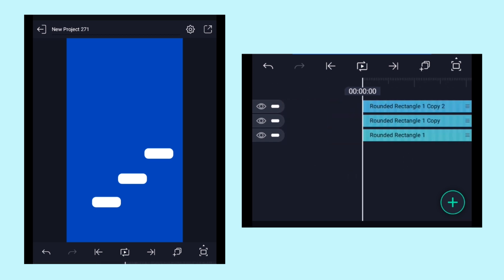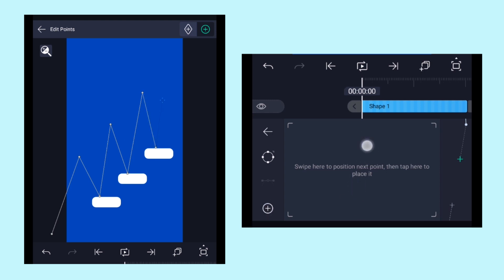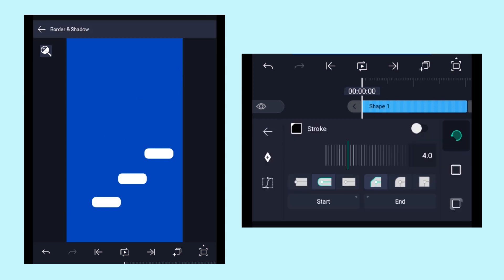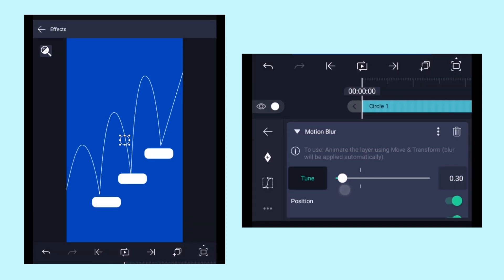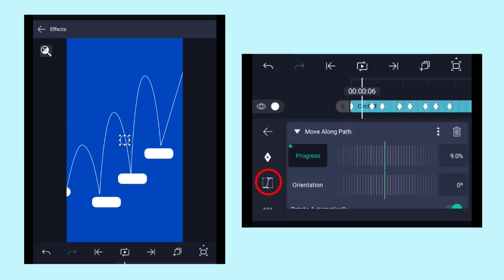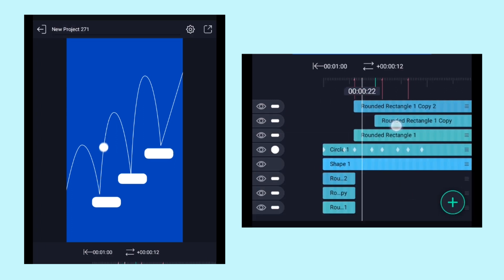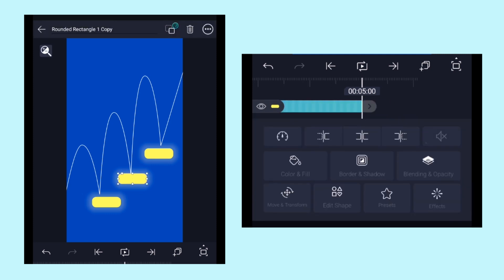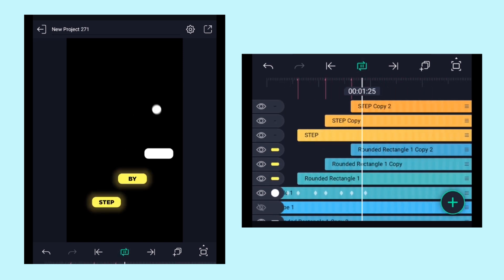Bouncing Ball Animation in Alight Motion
IN THIS TUTORIAL IM GONNA SHOW YOU HOW TO EDIT BOUNCING BALL ANIMATION IN ALIGHT MOTION

hit likes.

lots of  ❤️